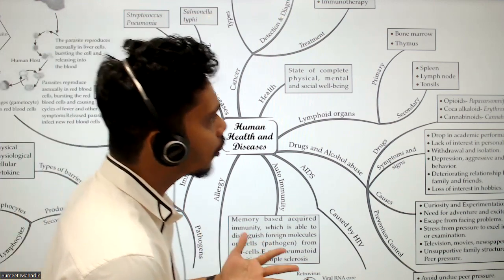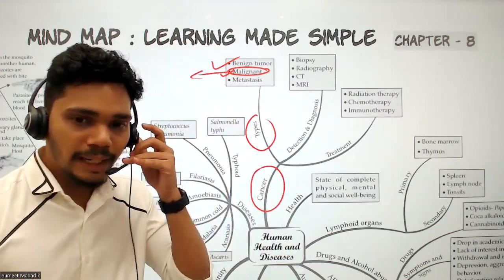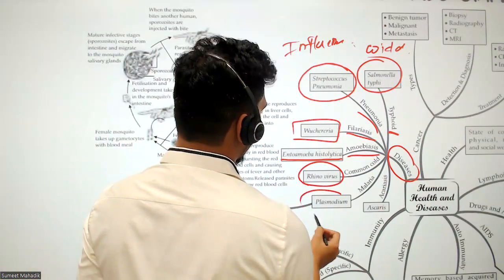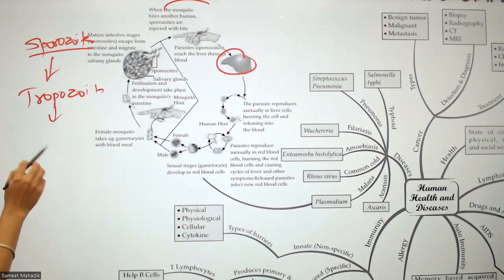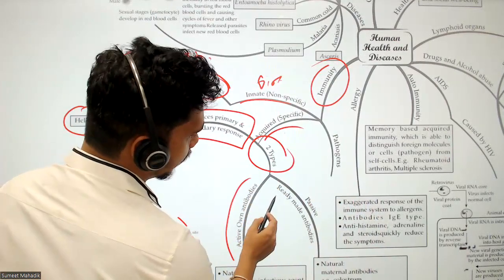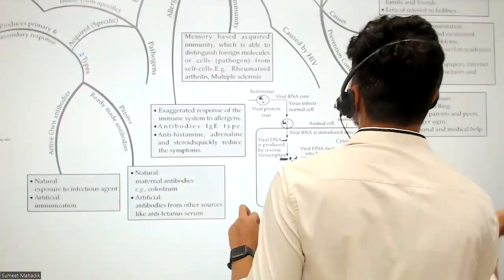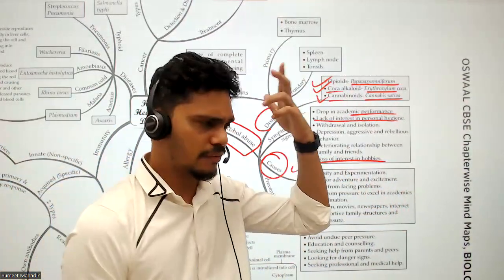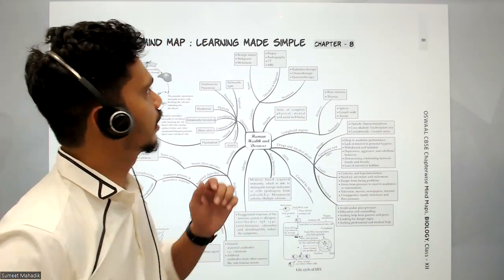Human Health and Disease Class 12 One shot Video Mind map Best for revision